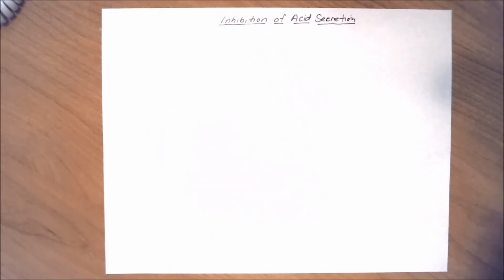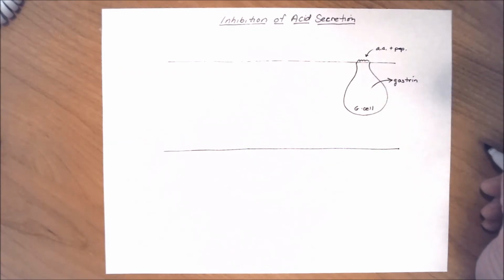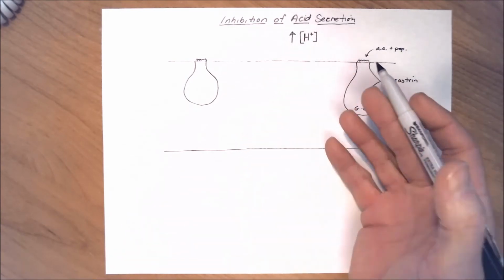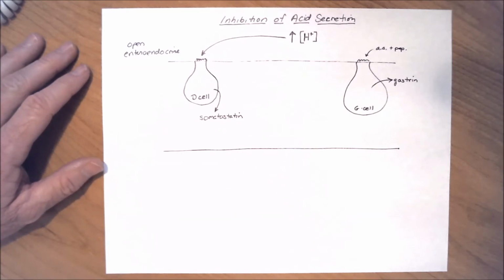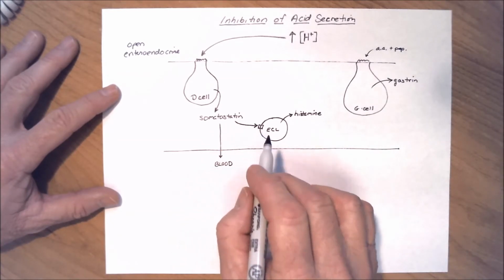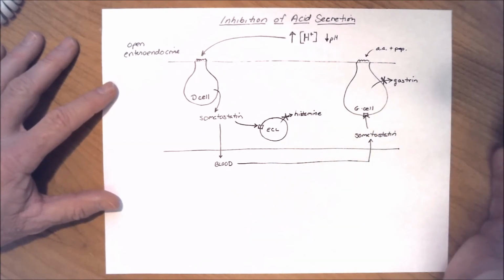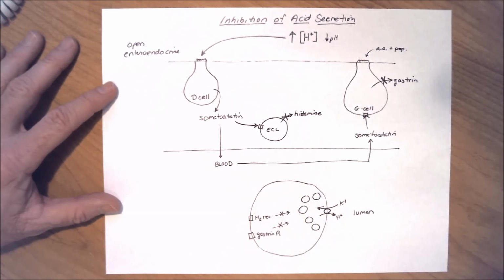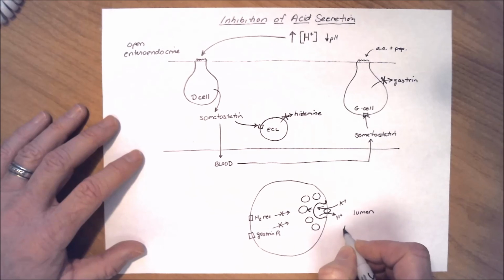Inhibition of Acid Secretion